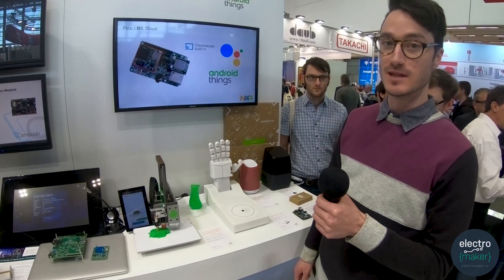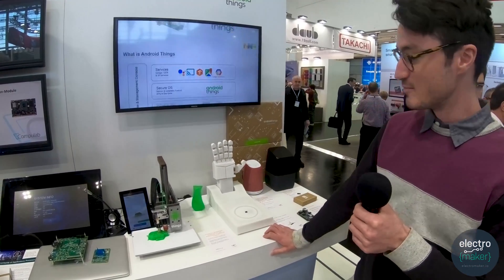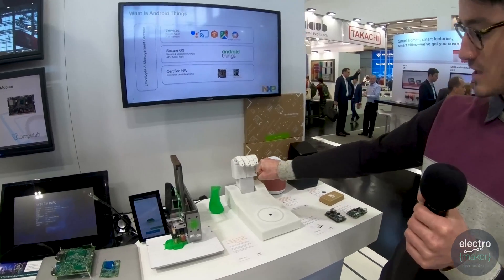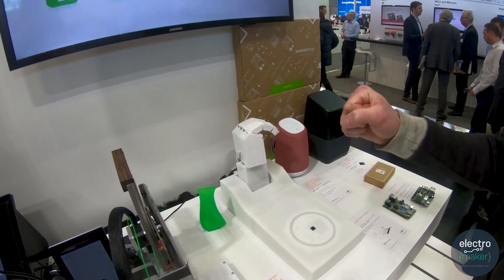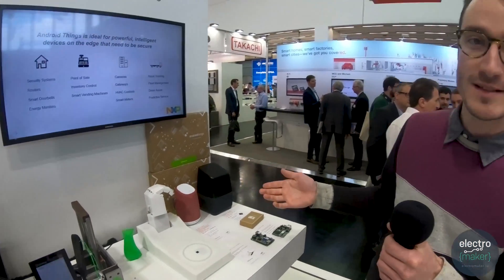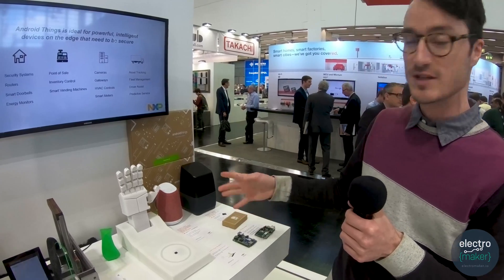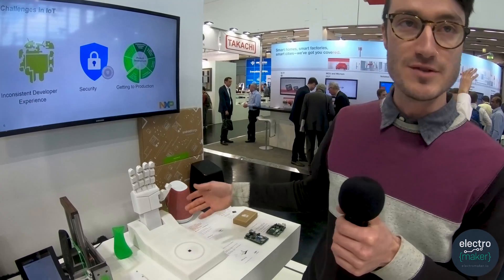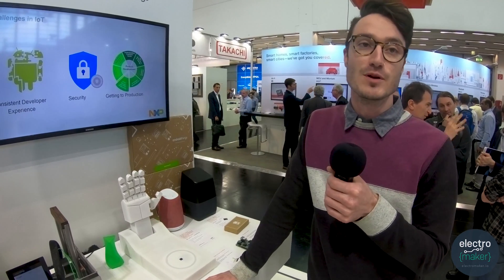Mani the handbot made with Android Things @ Embedded World 2018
Ever wanted to play rock-paper-scissors with a robot? Now you can with this robotic hand that reacts to your hand gestures—powered by Android Things and built on the NXP Pico i.MX7 development board.